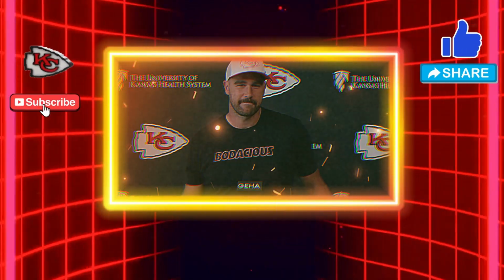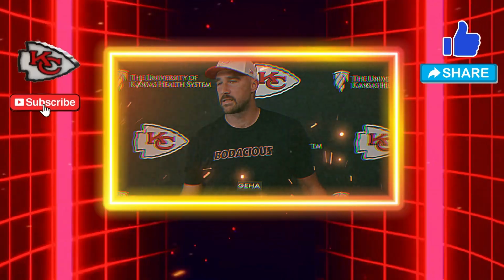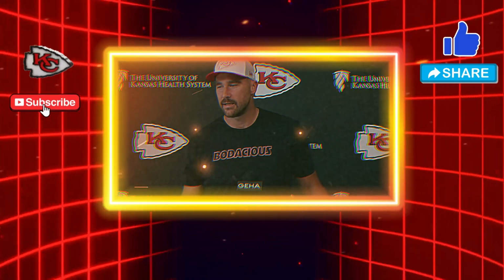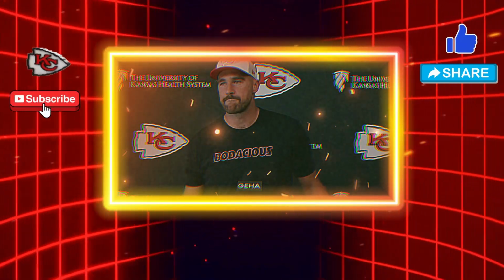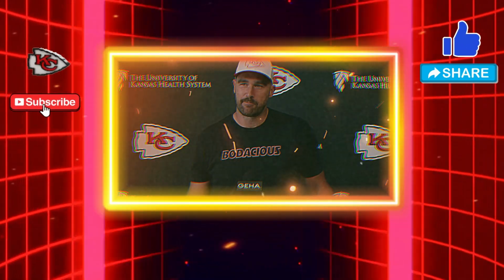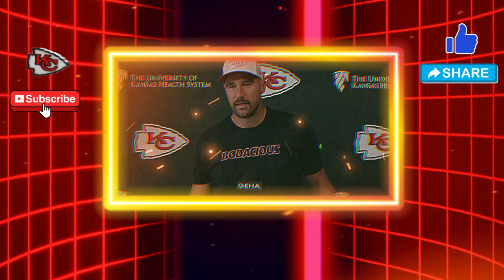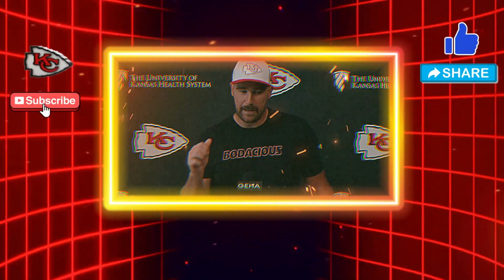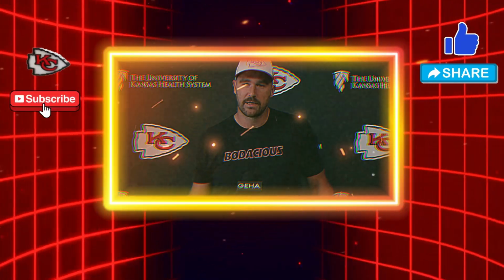BREAKING: Chiefs Just Did What EVERY NFL Team Was WORRIED About! 🤯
"Total Chiefs brings you the latest news, updates, and in-depth coverage of everything Kansas City Chiefs! Dive into game analysis, player highlights, team insights, and stay up-to-date on all things Chiefs. Whether you're a die-hard fan or new to the kingdom, this is your ultimate source for Kansas City Chiefs content. Join us for passionate discussions and celebrate the Chiefs with us every week!"

"From pre-game predictions to post-game breakdowns, we’ve got you covered. Total Chiefs also features exclusive interviews, fan reactions, and behind-the-scenes glimpses to bring you closer to the action. Let’s cheer on the red and gold together—Go Chiefs!"